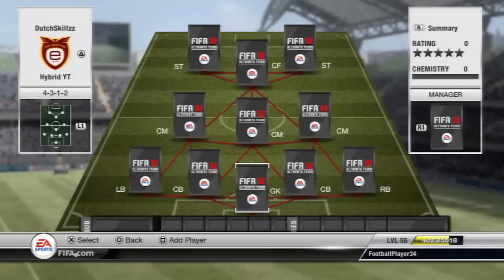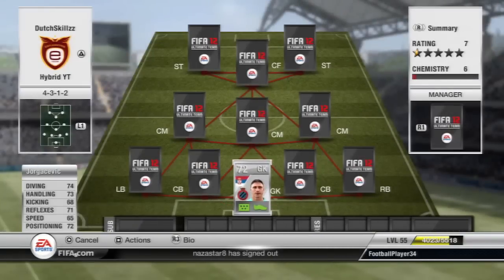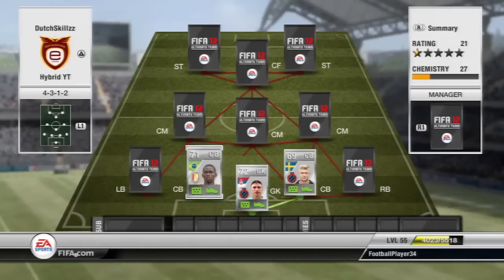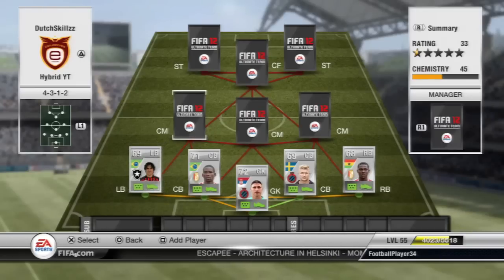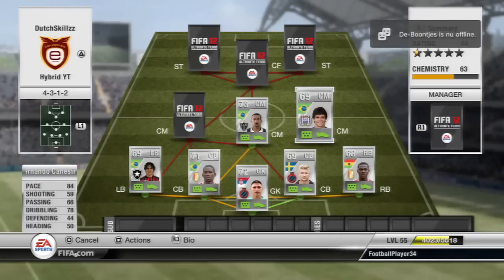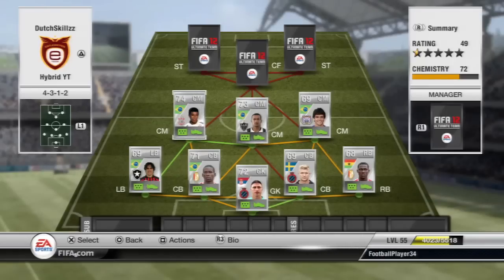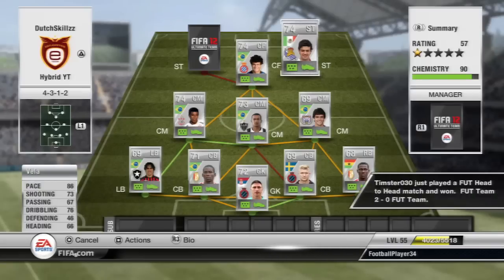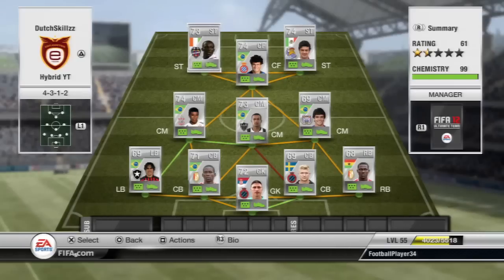Fifa 12 UT Squad Builder: Silver Hybrid Squad ft. Coutinho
Suggest players who you like to see in the next episode! :D

Player Prices (PS3):

Jorgacevic - 750
Opare - 4000
Almeback - 4000
Kanu - 5000
Marcio Azevedo - 20000
Serginho - 5000
Paulinho - 3000
Fernando Canesin - 9000
Philippe Coutinho - 15000
Vela - 7500
Kone - 8000

Total 75,000 coins.

Afrojack and Steve Aoki ft. Miss Palmer - No Beef (Vocal Mix)